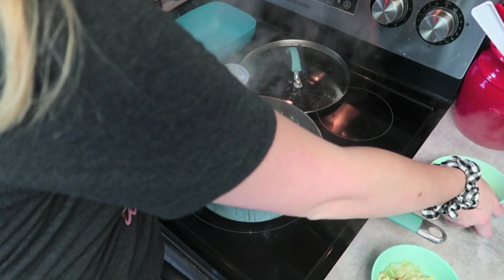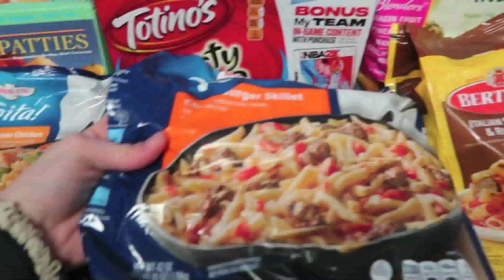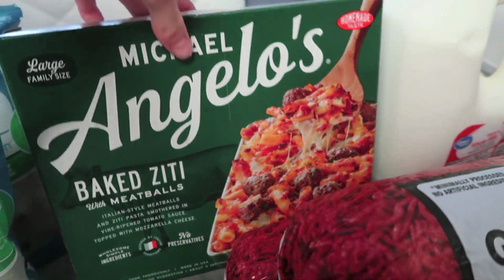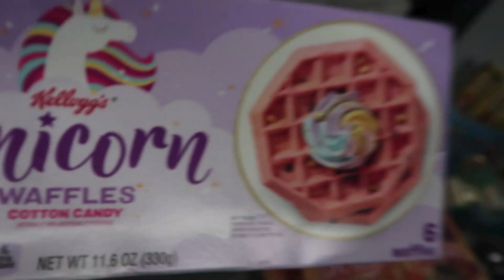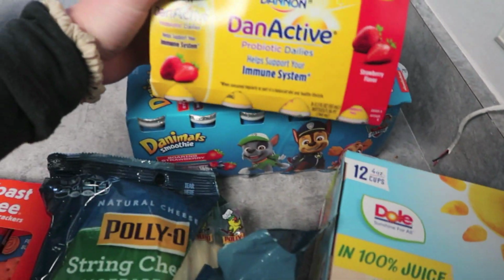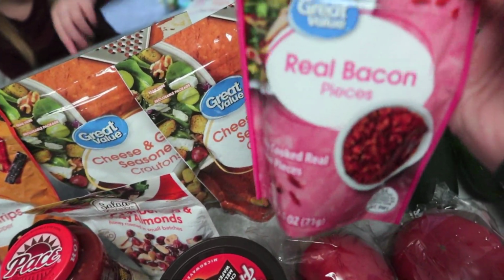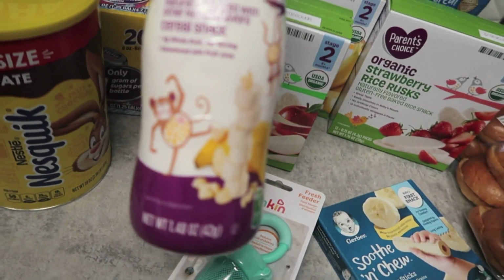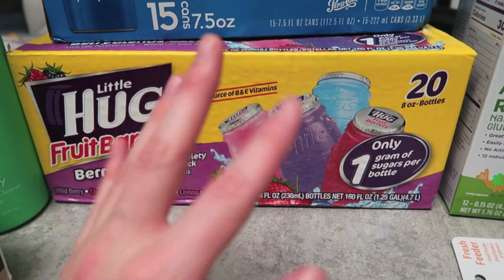GET IT ALL DONE WITH ME GROCERY HAUL, CLEANING, HOMEMAKING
GET IT ALL DONE WITH ME * GROCERY HAUL* CLEANING* AND HOMEMAKING MOTIVATION! Hey friends! I needed to clear somethings off my to-do llist & I decided to take you with me! As you saw I didnt get everything done BUT that's totally fine not EVERY day can be a "knocking off the to-do list" day!
HAPPY FRIDAY! What are your Valentine Weekend Plans?!
BEDTIME ROUTINE

THINGS YOU SHOULD START TELLING YOUR KIDS TODAY

FIRST 24 HOURS WITH A NEWBORN

FIRST SOLO DAY WITH A TODDLER NEWBORN + PRESCHOOLER